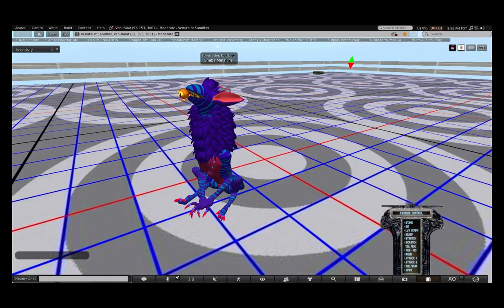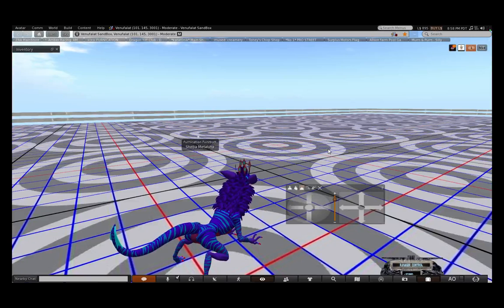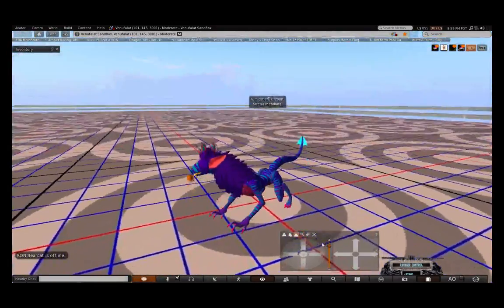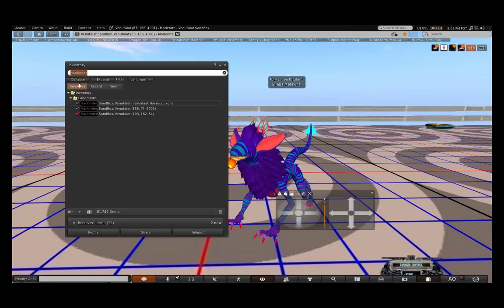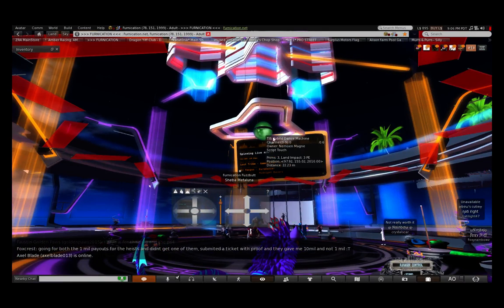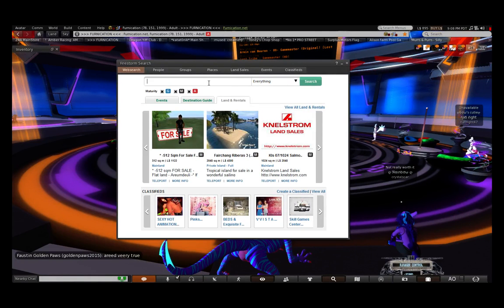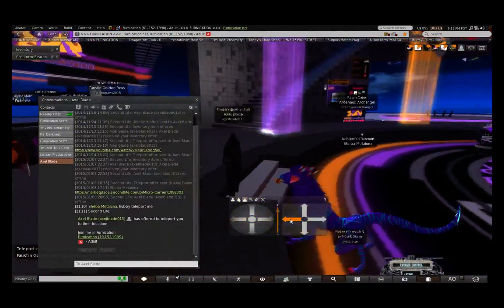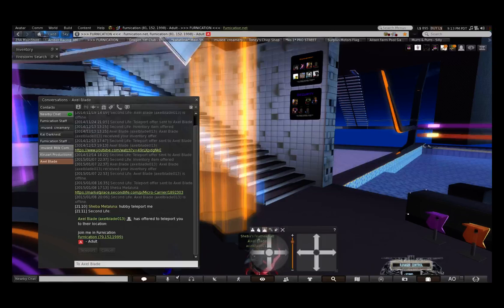Tutorial for mom 1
Second Life tutorial for mom